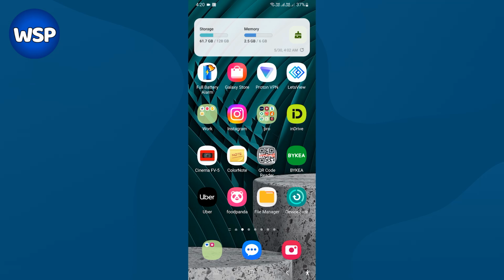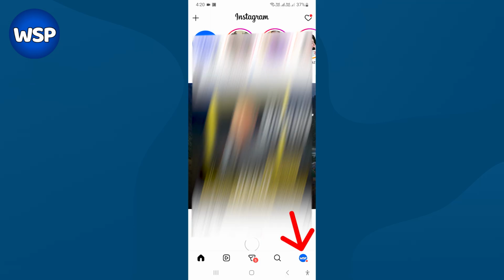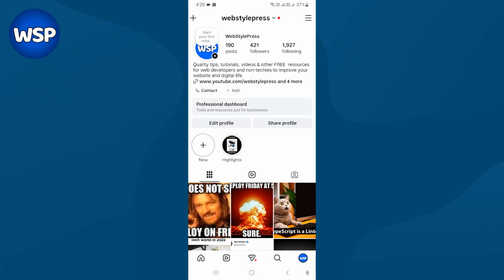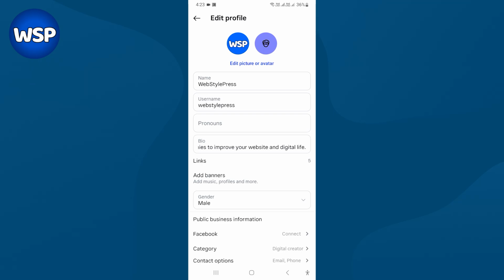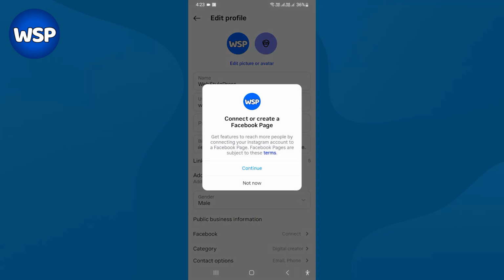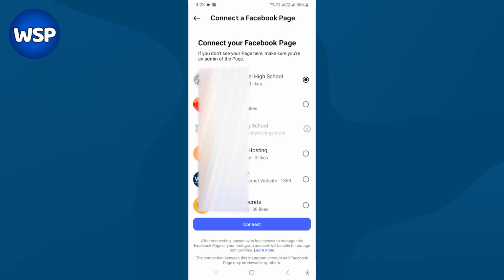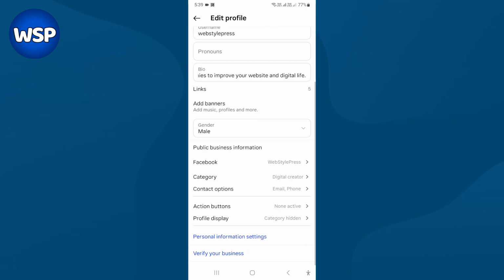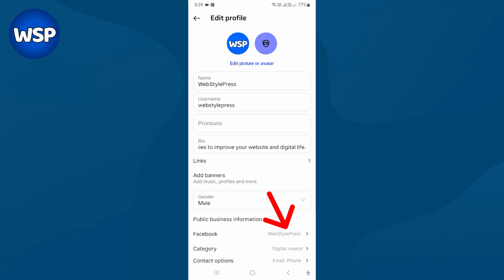How to Connect Instagram to Facebook Page [Step by Step]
Learn how to connect Instagram to Facebook page in this step by step full guide.